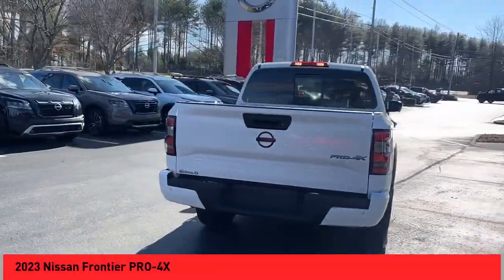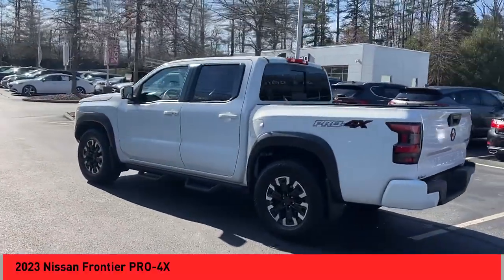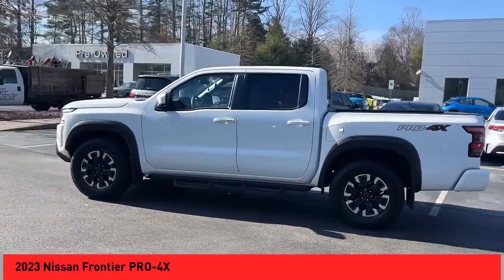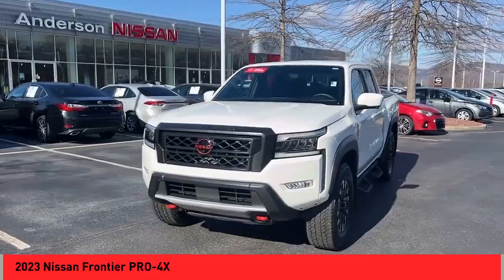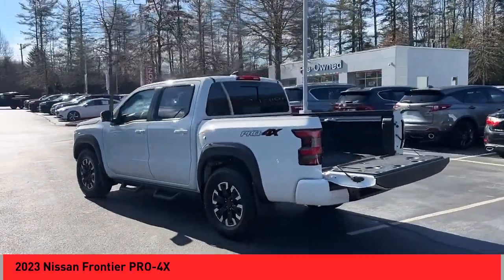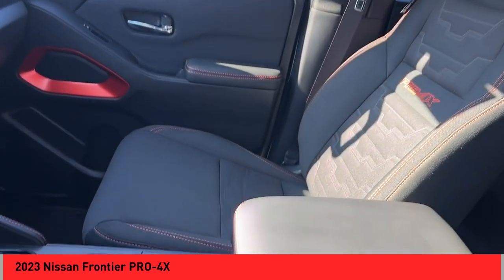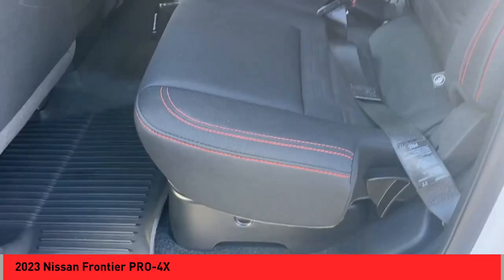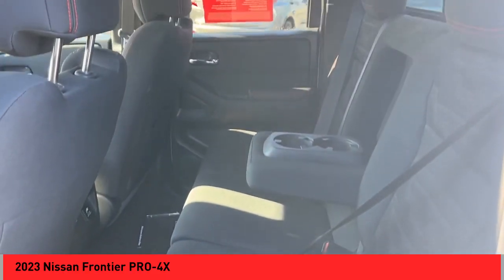2023 Nissan Frontier Asheville NC PN619060P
2023 Nissan Frontier PRO-4X

Recent Arrival! CARFAX One-Owner. Clean CARFAX. 2023 Nissan Frontier PRO-4X Glacier White **Available at Fred Anderson Nissan of Asheville. Call us today at **, *Still Under Factory Warranty**, * FREE OIL CHANGES!, FULLY SERVICED!, Dual Climate Control, Aux Audio Input, Alloy Wheels, Power Driver Seat, Bluetooth, Android Auto, Apple Carplay, Keyless Entry, Back Up Camera.br4WD 9-Speed Automatic 3.8L DI DOHC 24V V6 Odometer is 12378 miles below market average!brbrQualifying Non-Certified Used Nissans bought here and serviced at a FAMILY STORE receive our FULL ANDERSON FAMILY PLAN at NO COST to YOU! Our full family plan includes: 3-Day Vehicle Exchange*Lifetime Oil Changes*Lifetime Service Loaners (with $300+ Service)*Lifetime Car Washes(with Service)*MUCH MORE! (Value exceeds $1,000 in first years of ownership) Call us at , go or visit us at Fred Anderson Nissan of Asheville - 629 Brevard Rd Asheville, NC 28806 to learn more! Our # 1 goal is to help you find the vehicle you love at a price you can afford wrapped in a deal you don't want to walk away from. All prices exclude tax, tag, license, title, and registration for your state; NC inspection (up to $30 on used vehicles), and admin ($699) fees. All vehicle internet pricing is subject to change and requires standard financing through NMAC. From time to time in the transfer of data on the internet there are errors, the dealer is not responsible for errors in advertised price. See dealer for complete details.brbrWelcome to Fred Anderson Nissan of Asheville - We're so happy you're here! Whether you stopped by because you are looking for a reliable, honest Nissan dealership in NC, or you're just browsing for your next dream car, we are ready and willing to do whatever we can to help make your experience a truly exceptional one. We typically stock over 300 new and 100 used vehicles DAILY and work with over several different banks to help ensure you get your be